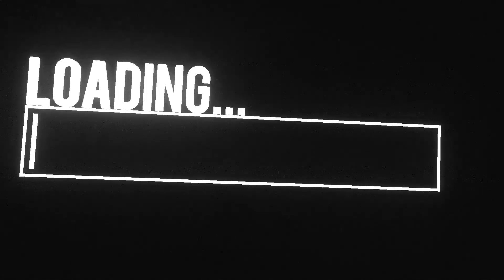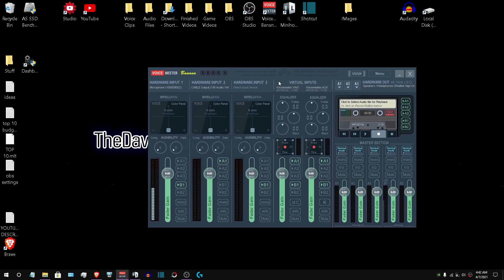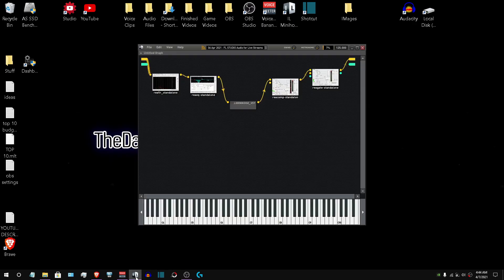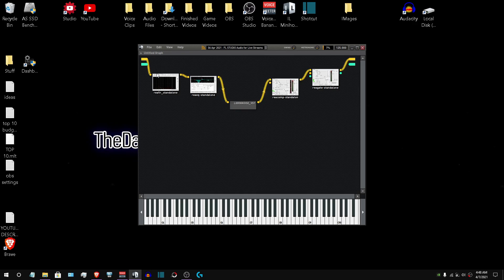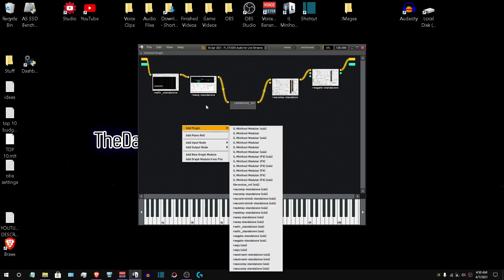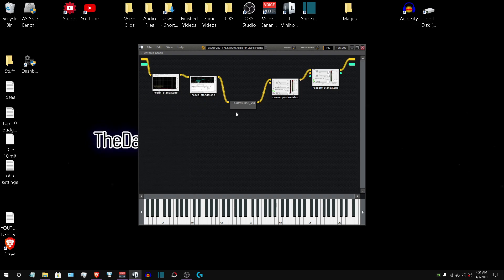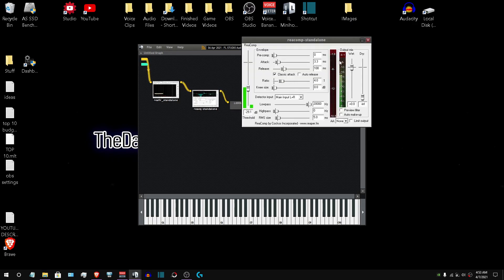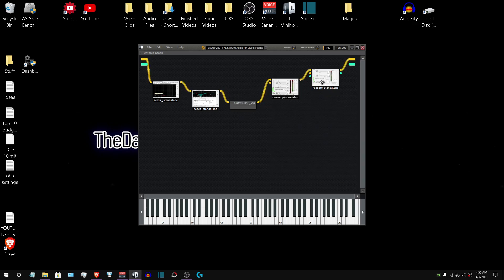RTX VOICE ALTERNATIVE 2021 FREE!!! ( Any Mic Sound Professional For Free EASY!) LINKS PROVIDED!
Welcome to TEST 6 - TheDave1369
Updated RTX Voice alternative for FREE!  easy to do and works with any mic on any os.
I will be uploading gaming videos ( Mostly Warzone and MW )
The Dave1369 *Gamertag Xbox*
Comments, input, feedback, and criticism are welcome!  Help
me make my videos better for you!
Let me know how I can improve and drop some ideas for
future videos!